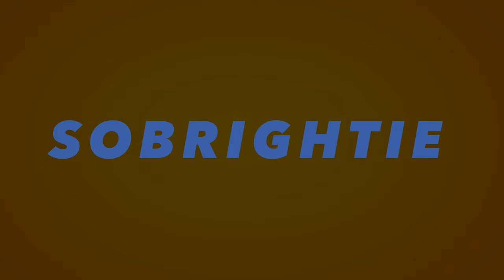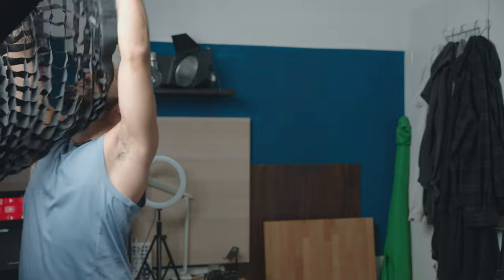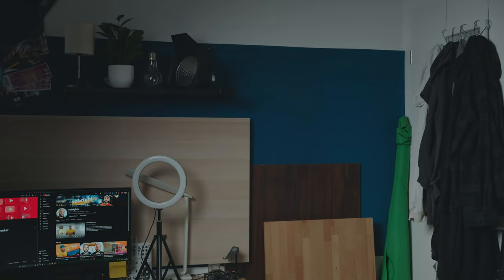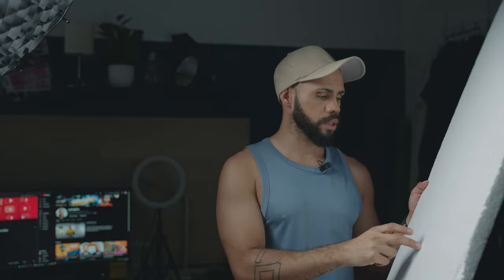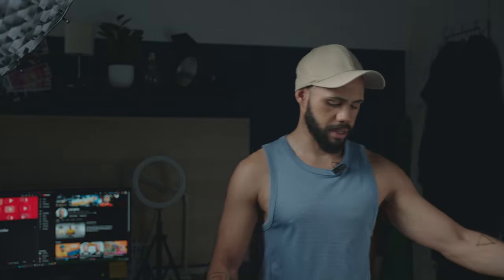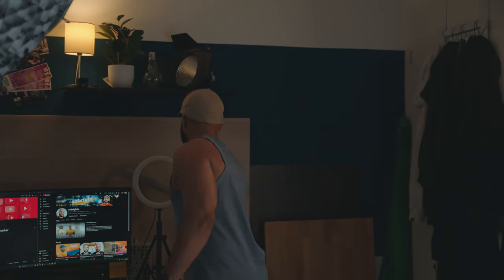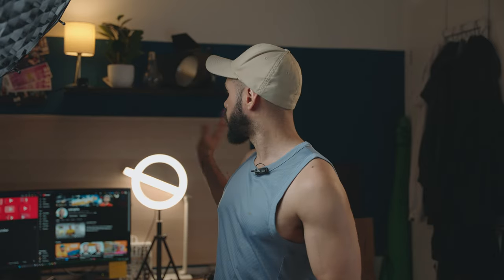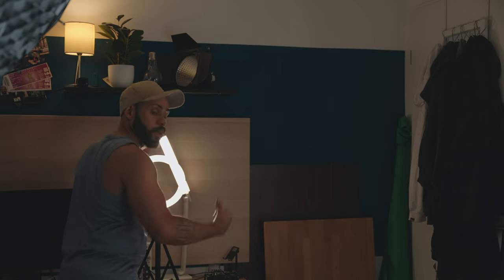My Youtube Lighting Set-up: Step by Step Explanation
In this video, I show you how I set my lights up.